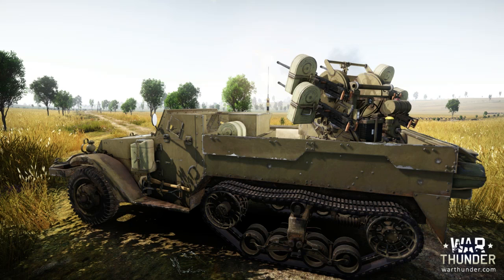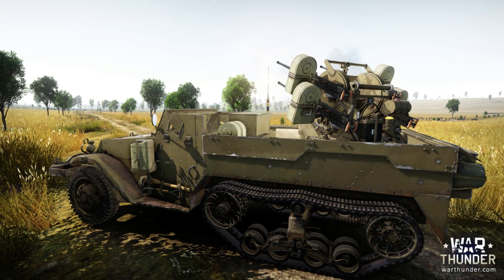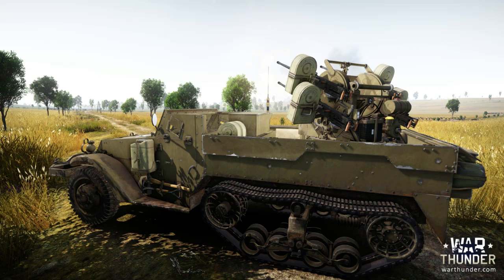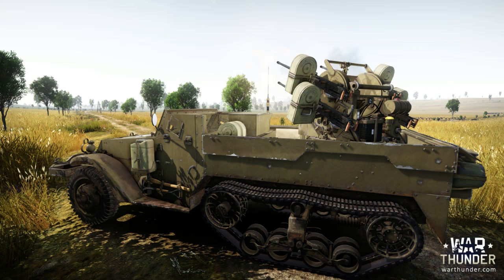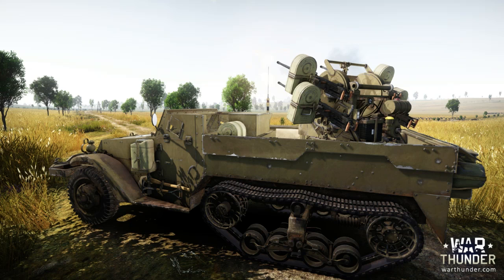War Thunder - Upcoming Content - M-16 Halftrack (SPAA)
The M16 MGMC was Used in the Philippines in WW2 and also later in Korea, it was an M3 based Multiple Gun Motor Carriage equipped with the Maxson M45 Quadmount (more specifically the M45D) with 4 M2HB machine guns (5,000 rounds). It had a weight of around 9.3 t and it’s maximum speed was 72 km/h (45 mph).